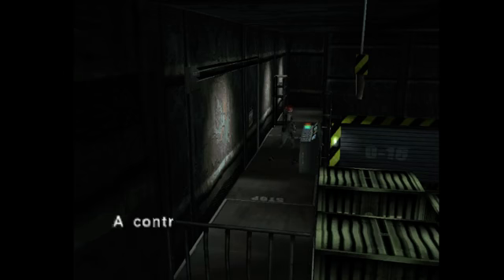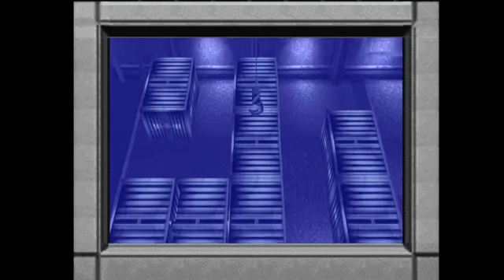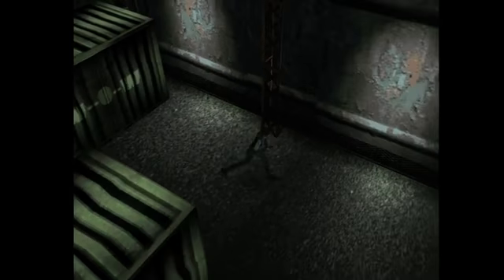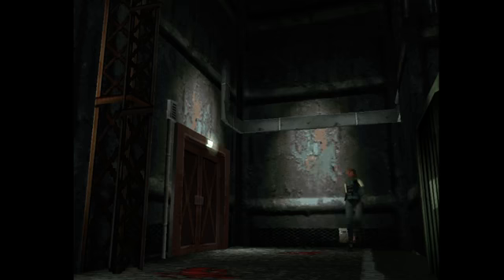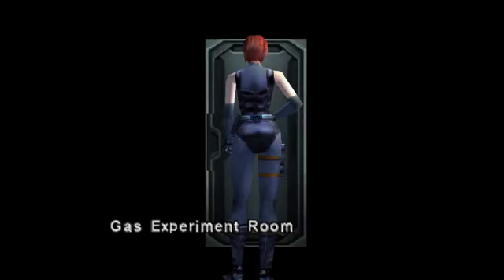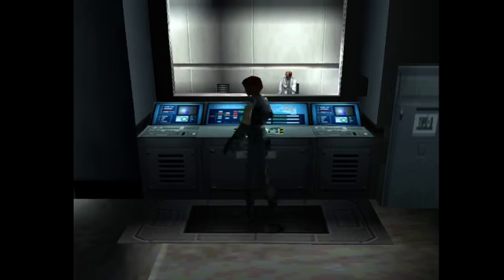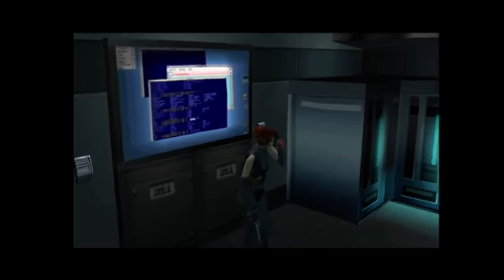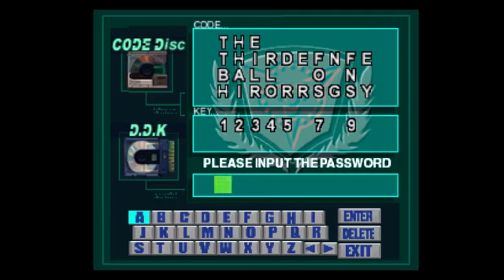Dino Crisis Playthrough Part 4 + Commentary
Welcome to a Play-through of Dino Crisis 1 on the PSX emulator. This video contains bad language and emulator glitches.